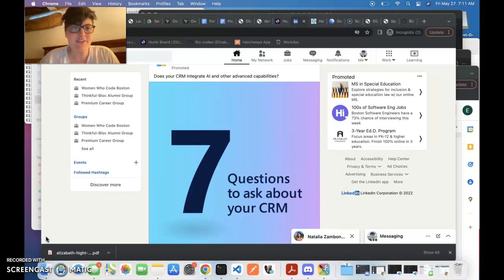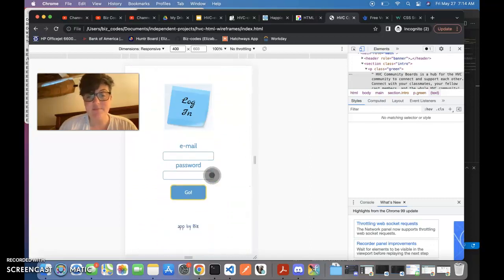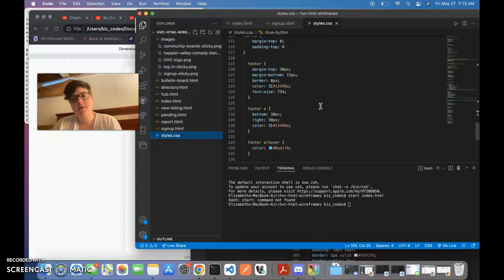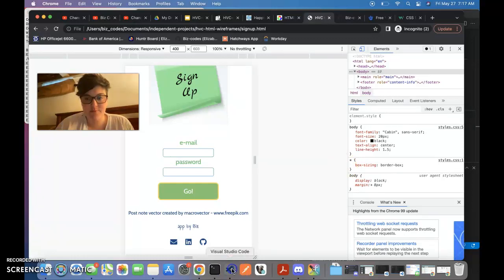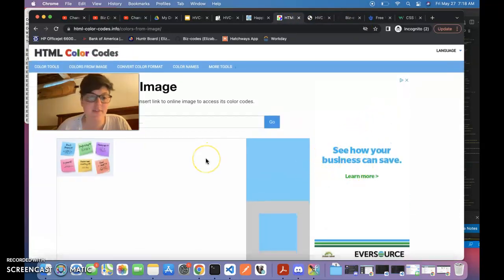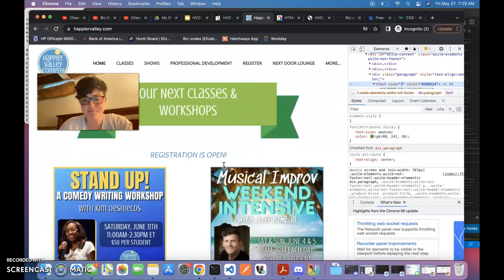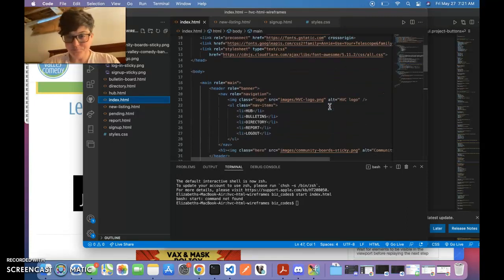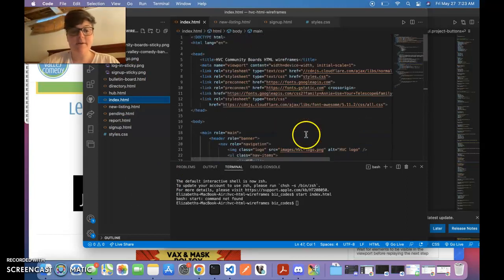Fork It Up: Episode 10: HTML wireframes